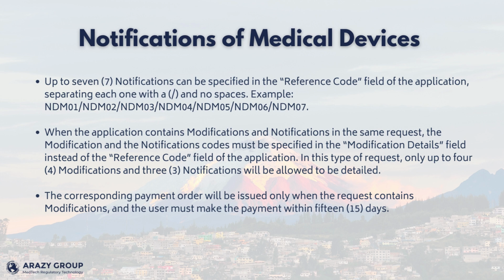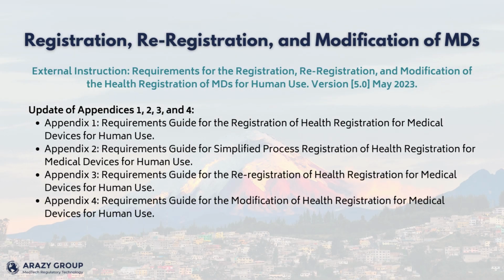Regulatory Update Video - Ecuador (September 2023)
In today’s update, we are going to give you a regulatory wrap-up in Ecuador that will include the following information:

- Notifications of Medical Devices.
- Registration, Re-Registration, and Modification of Medical Devices, and
- Classification Rules of IVDs (DMDIV)